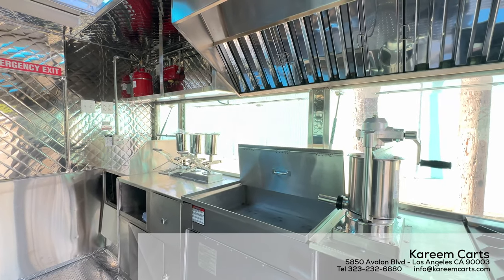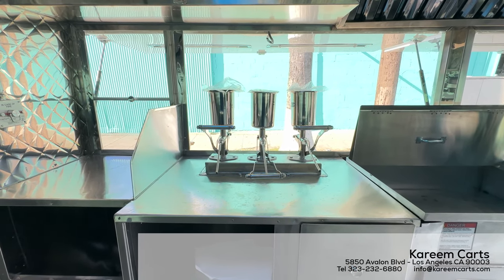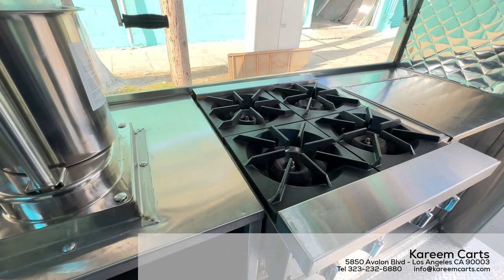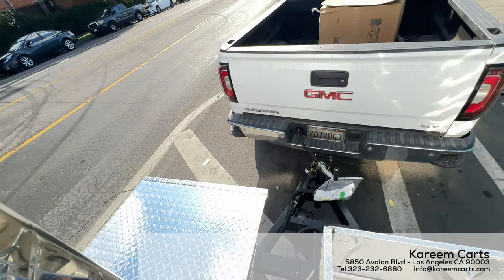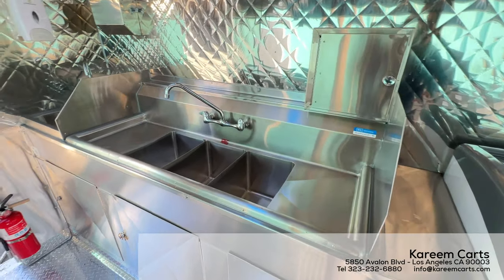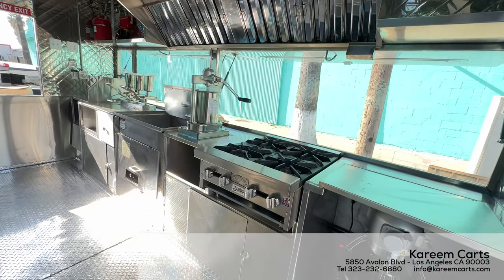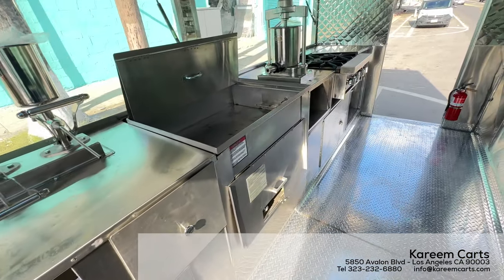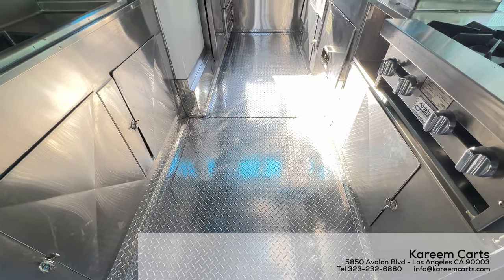Make Money Selling Churros with a food trailer.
Churros Food Trailer foodtruck - This is how a step-in trailer is manufactured in America.
Take a look inside a food trailer to bake and sell churros.
14' Length
Churros extruder
Deep fryer
Mixer
Freezer
Salad bar
Refrigerator
Hot plates.
Approved in California in the year 2023

(Avalon & Slauson) Mon-Fri 8am-5pm, Sat 8am-1pm.

Identificación Válida
Declaración de impuestos más reciente
3 estados de cuenta de los más recientes.